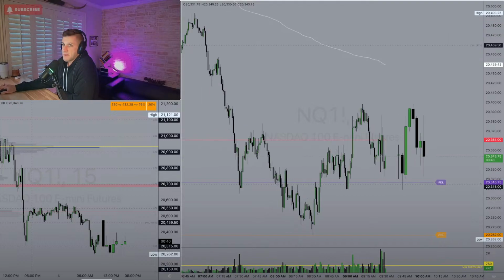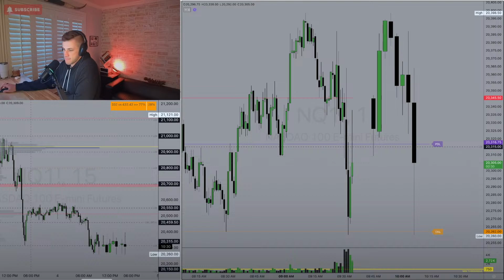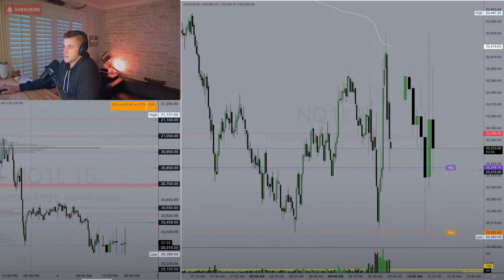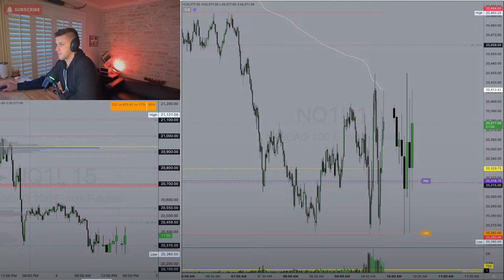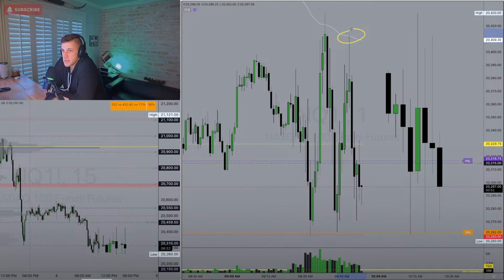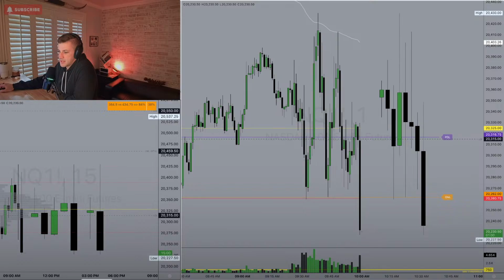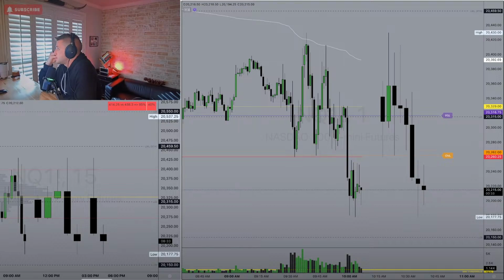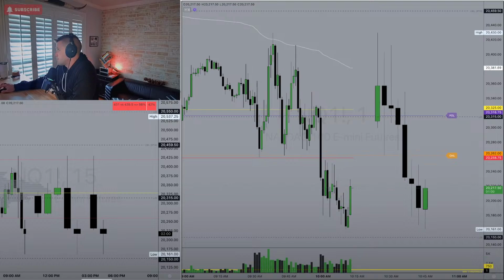LIVE TRADING NQ FUTURES | OPINICUS CONCEPTS